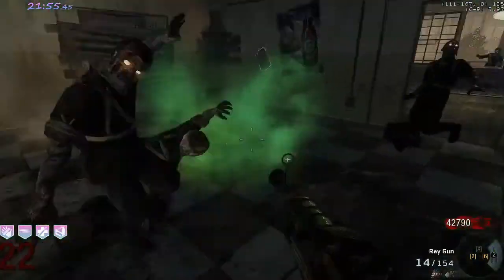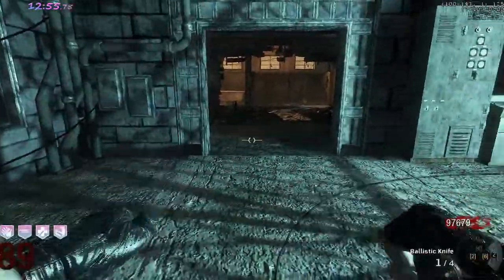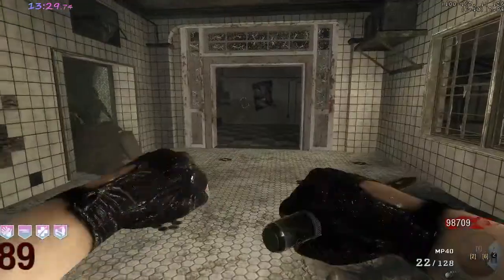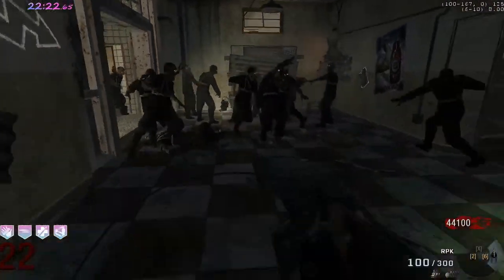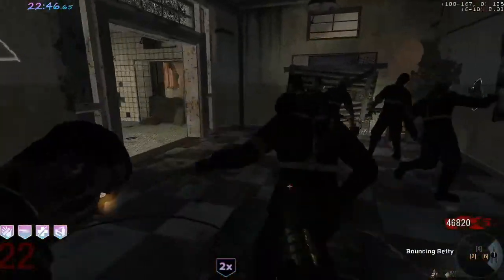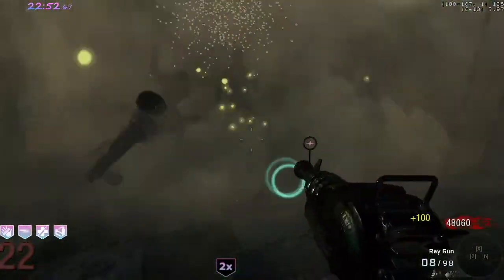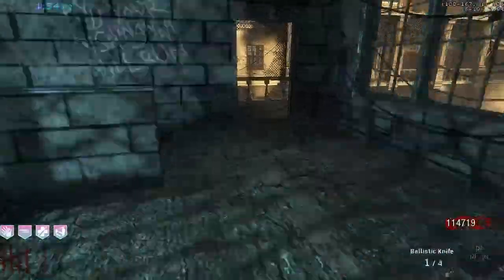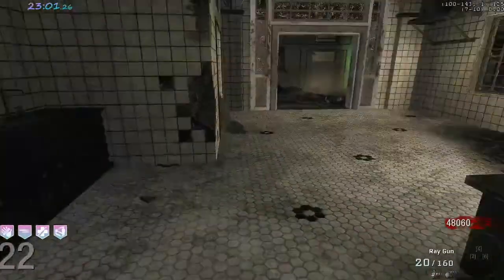New way to start the round on dt trap and how to deal with the bar window zombie